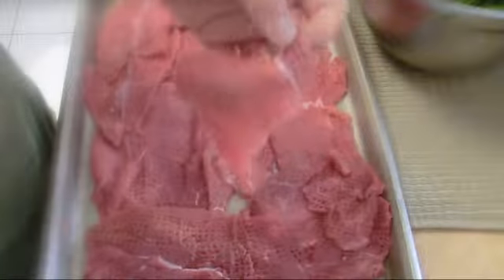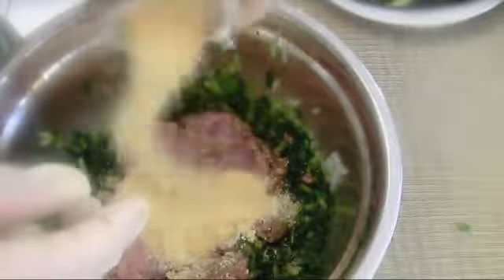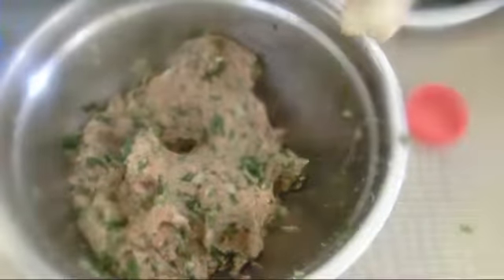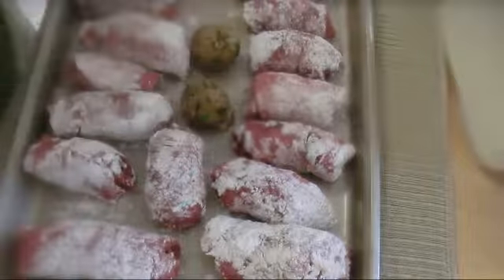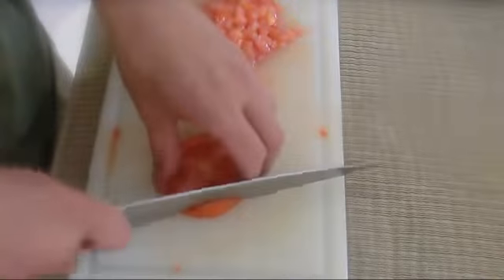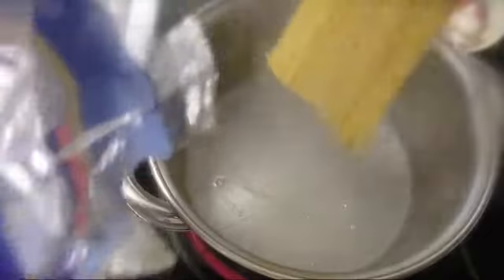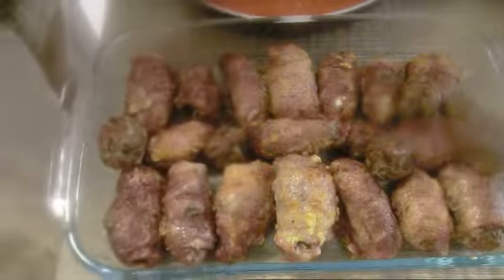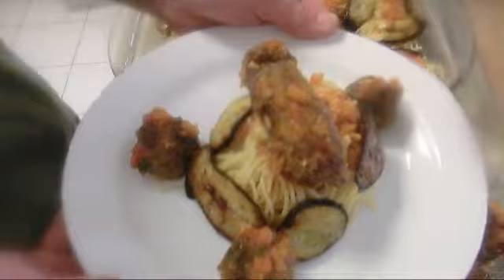Veal Florentine with vermicelli by Creative Cooking Channel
Veal Florentine with vermicelli

 Chef Asak